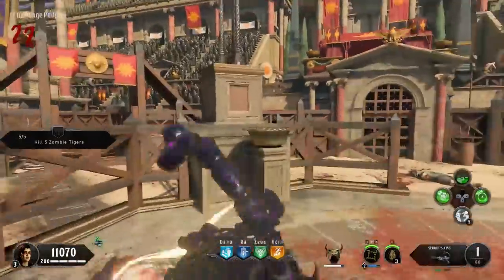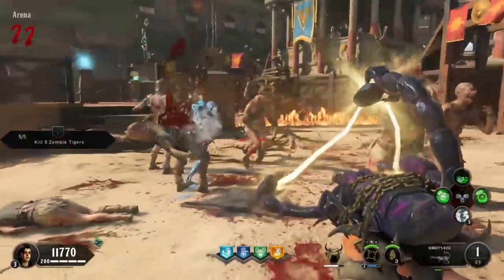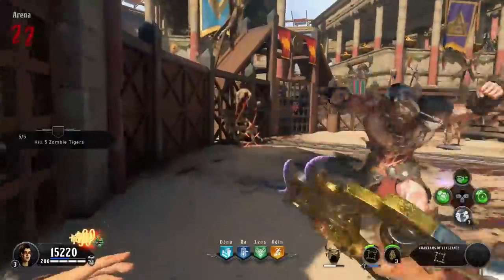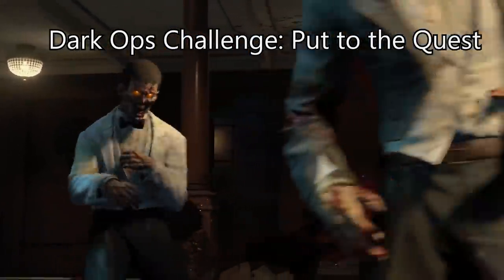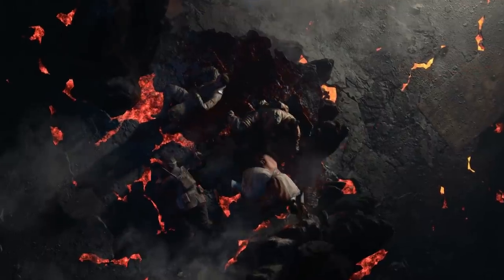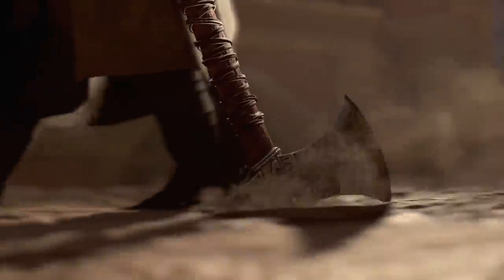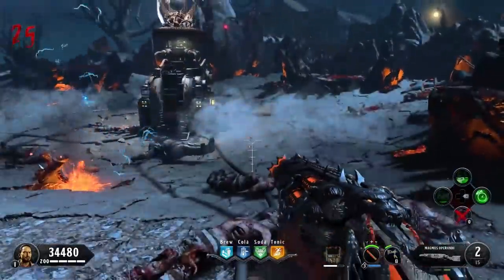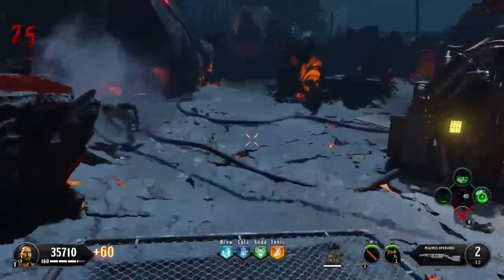The HARDEST DARK OPS CHALLENGES In BO4 Zombies! (and how to complete them)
Here are all dark ops challenges in Bo4 zombies and how to complete the hardest ones. These will be quite difficult but I will provide a strategy to help you out!